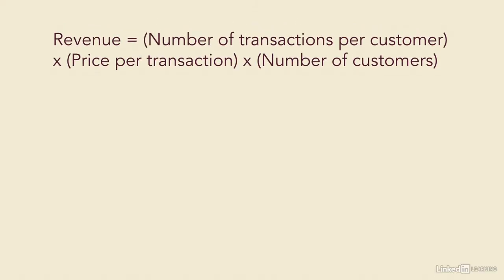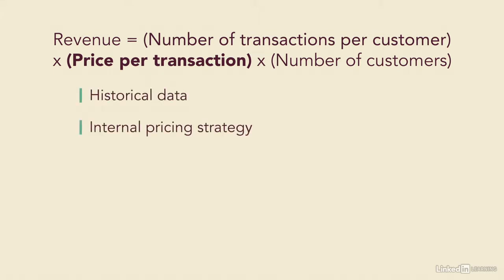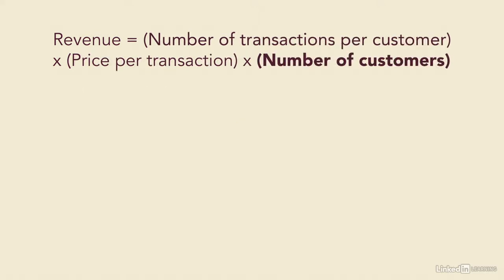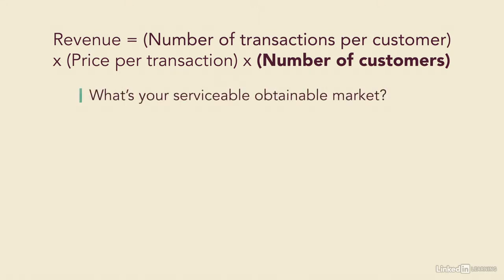3 Building a Cross Selling Strategy Determining your revenue goals